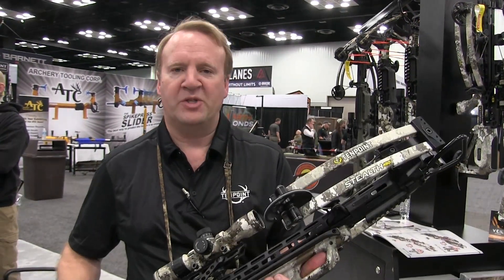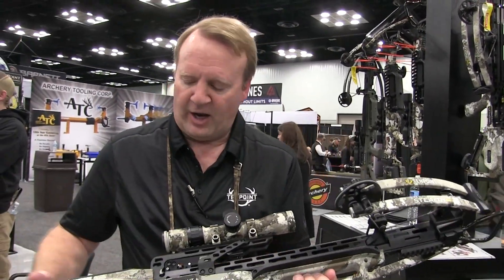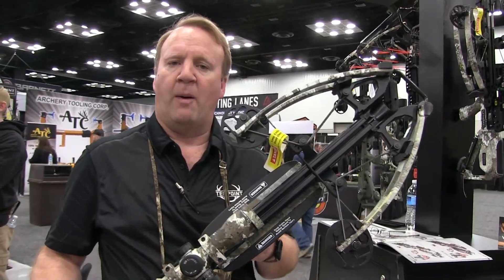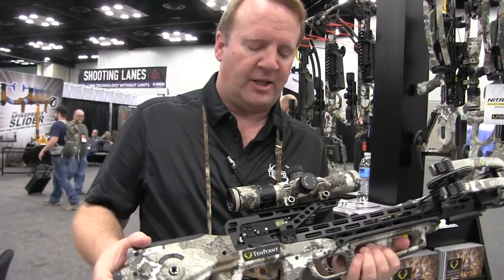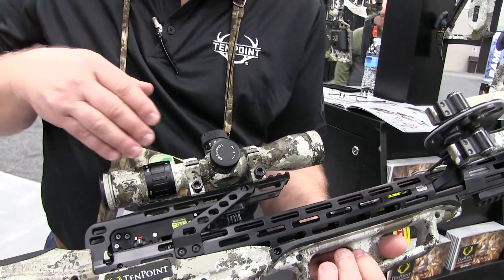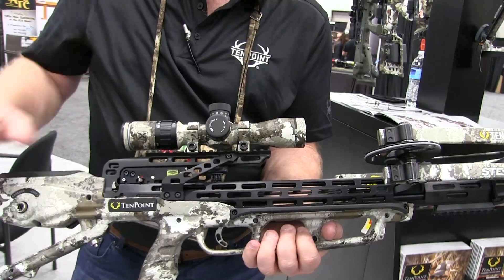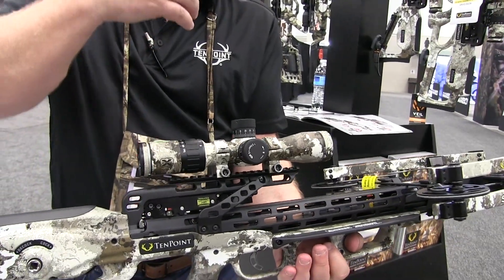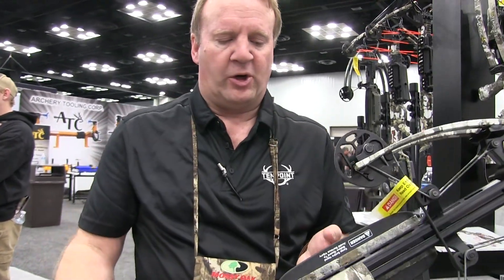TenPoint Stealth 450 Crossbow with TenPoint's Randy Wood at the 2023 ATA Show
TenPoint's fastest forward draw crossbow ever, the NEW Stealth 450 shoots a blistering 450 feet-per-second and measures a narrow 6.5-inches axle-to-axle – giving you more speed and more mobility to ultimately make you a more successful hunter.